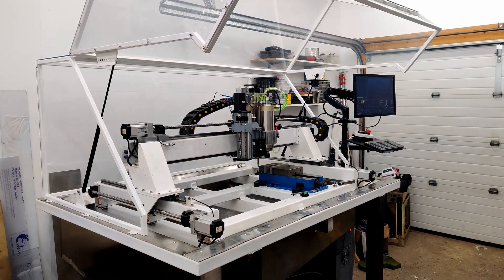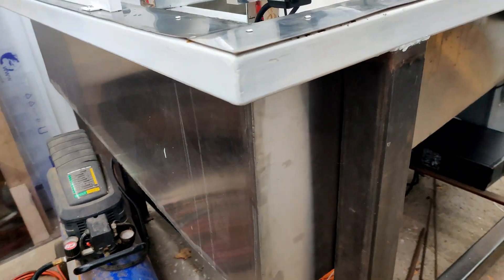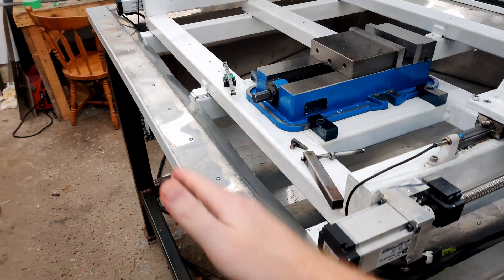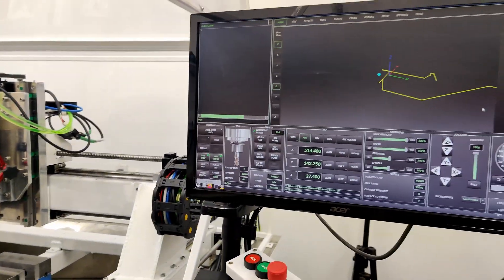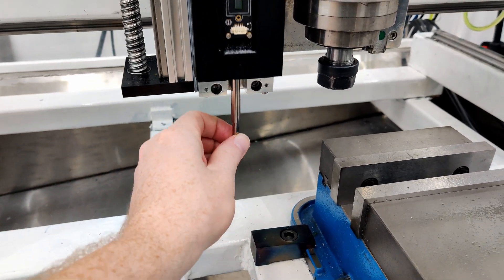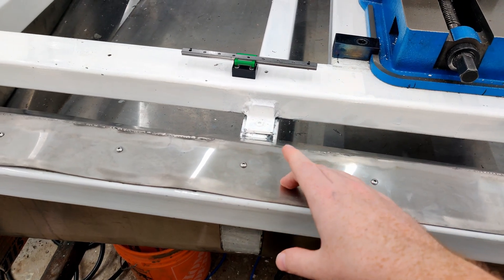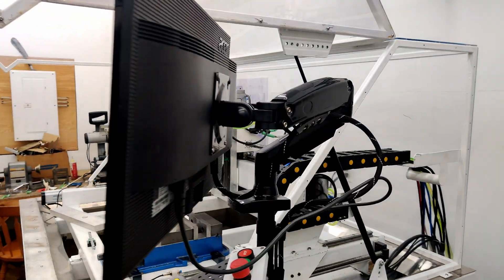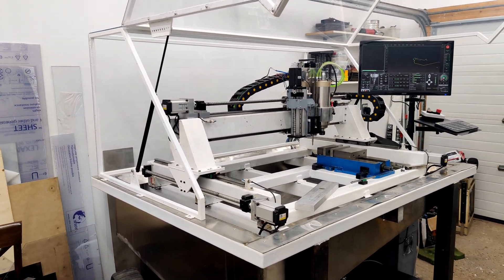DIY CNC machine (Originally PrintNC) running after stainless steel skirt added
Hey everyone! The CNC machine is back up and running, and I've got some updates to share. The front is all bolted down, but unfortunately, there are some problem areas to address. One spot is sticking out by about 5 mm, so I'm planning to use the TIG torch to try and pull it in and get rid of the warps. I'd love to hear your thoughts on this method!

I tried using a propane torch and hammer on another area that was protruding. It helped a bit, but there's room for improvement. The chip pan turned out perfect—no warps, thanks to using chill blocks and welding in warmer weather. Unfortunately, I didn't use any backing on the problematic areas, which led to shrinking issues.

For the next project, I might look into using a press to bend the stainless steel to the right angles before welding. This could help reduce gaps and warping. It would also be great to add an outer lip to the enclosure to prevent coolant spills.

I also made some adjustments to the computer stand for the monitor, adding a gusset for extra rigidity. The setup shakes a bit because of a missing side panel, but the monitor is now more stable. I'm considering switching from a bronze bushing setup to a linear rail system to reduce stiction.

Lastly, I'm thinking about revisiting the old clamp method for keeping the enclosure shut. The previous design worked well, and I'm leaning towards going back to it. I also noticed some tiny marks on the aluminum chunk I used to scan; I'll share a photo of it.

I'm happy to have the machine operational again and look forward to creating more interesting videos.